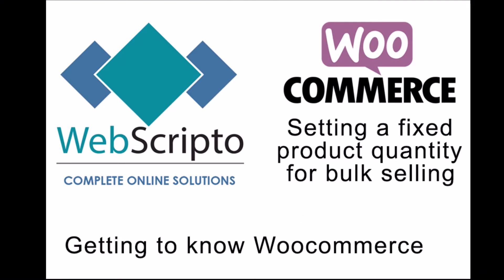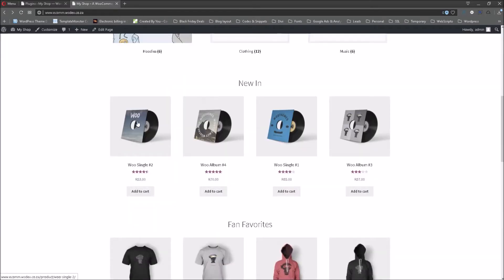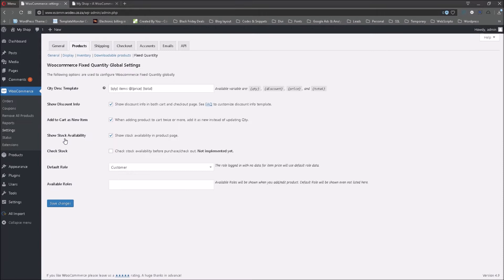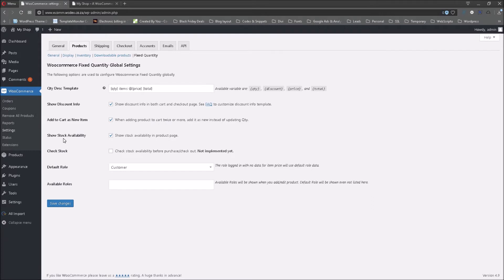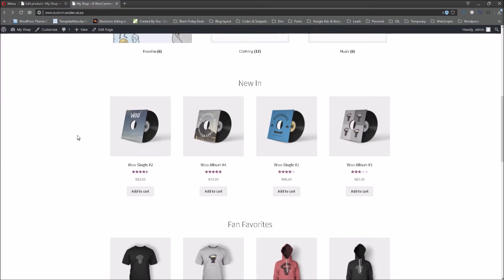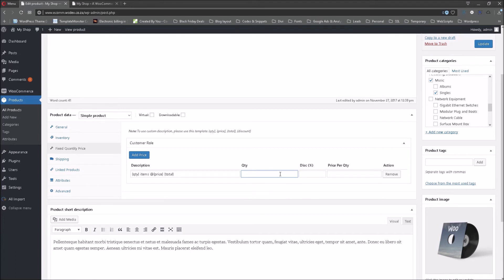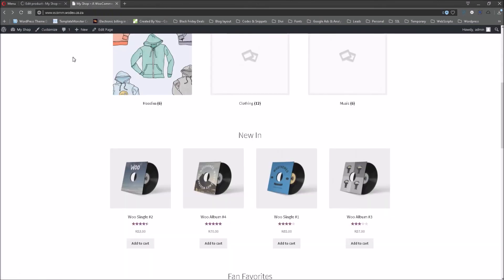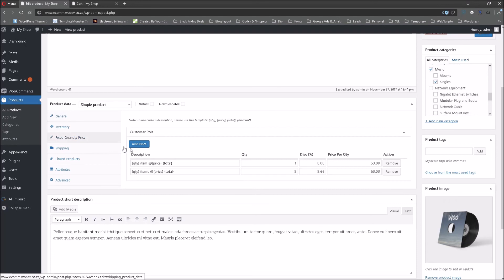Selling Fixed Quantities with Woocommerce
How to sell fixed quantities of a specific product in Woocommerce using the Woocommerce Fixed Quantity plugin.